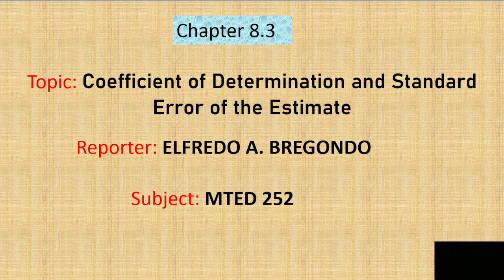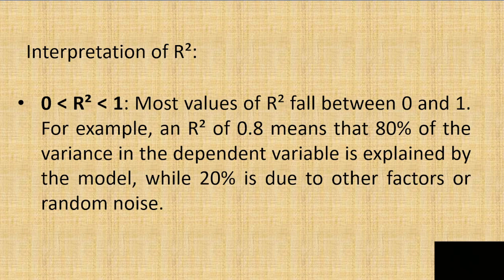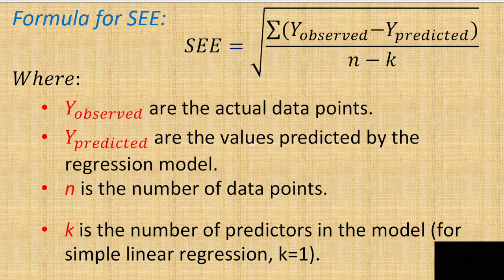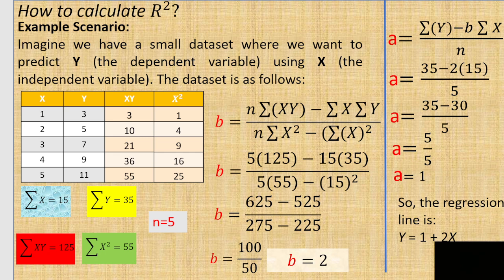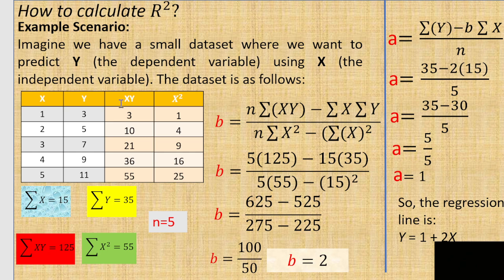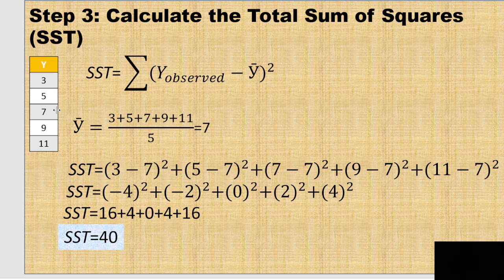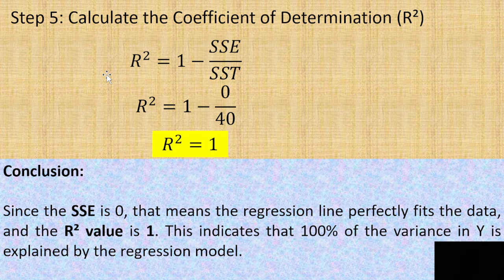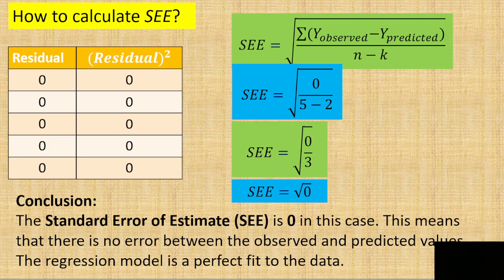Coefficient of Determination and Standard Error of the Estimate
This video lesson is for the requirements of my masters degree.